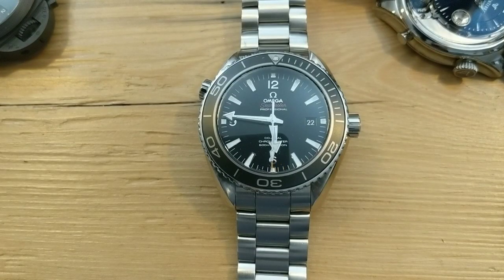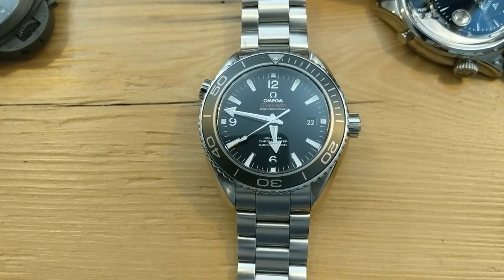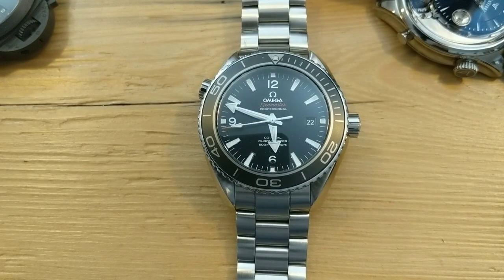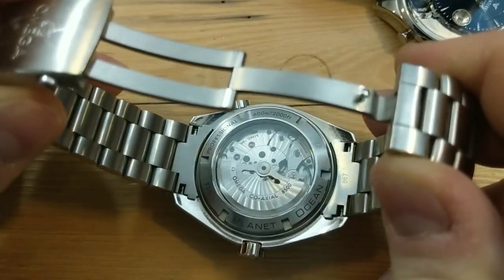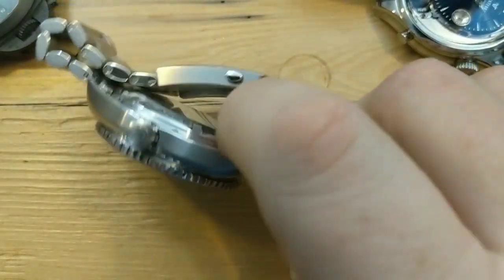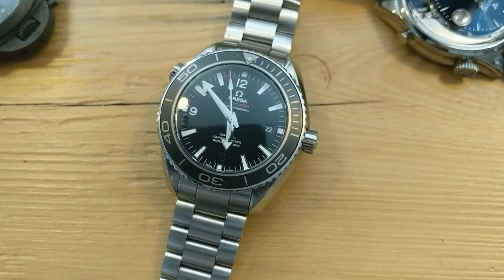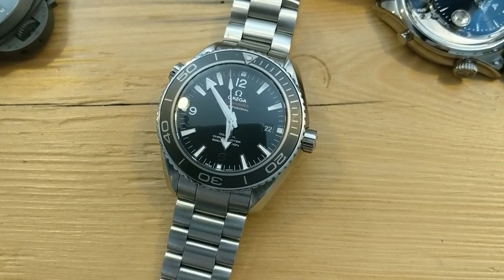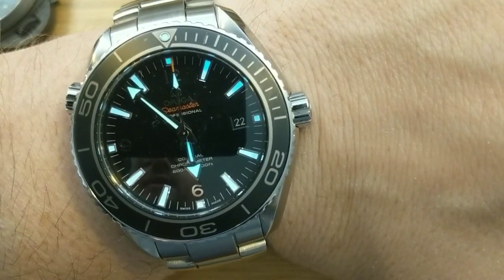Omega Seamaster Planet Ocean Ceramic 600m watch review.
Review of my gen 2 planet ocean with ceramic bezel  a bond watch with the co axial Calibre 8500

Tissot Seastar 1000 with blue/black dial and Powermatic 80

Here is a link to the Hamilton Khaki

If you like the Seiko Blumo SBDC033 click on this link to purchase this watch

Below is the link to Amazon if you want to purchase a Casio World timer
If you want to purchase the Casio G-Shock DW9052-2 on Amazon follow the
Below is a link to the Silicone oil i used to mod my Casios

Here is a link to the SEIKO SBDC061 on Amazon

If you like the Special edition Seiko Turtle Save the Ocean and would like to purchase follow this link to Amazon for this specific watch

If you would like to purchase the Seiko SKX009 follow the below link to Amazon

If you would like to purchase the Seiko SNZH57 follow the blow link to Amazon